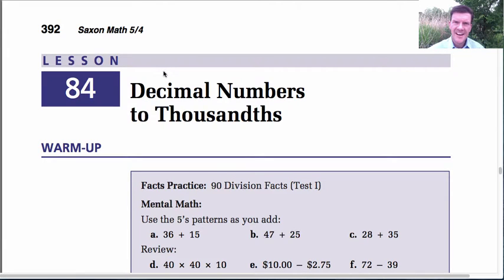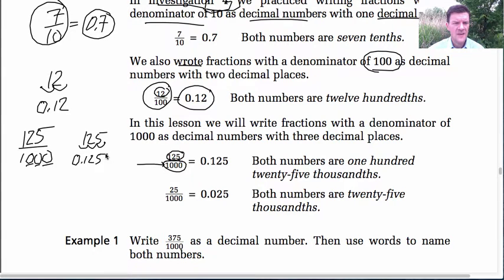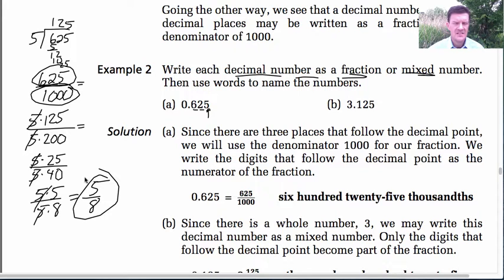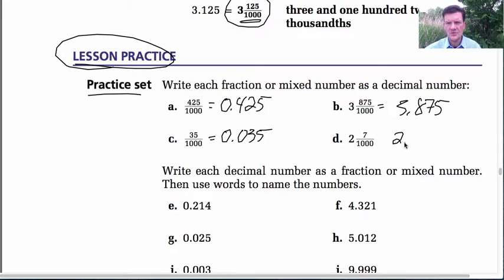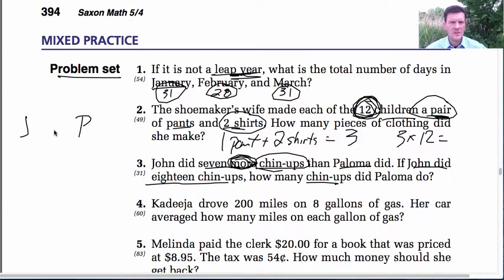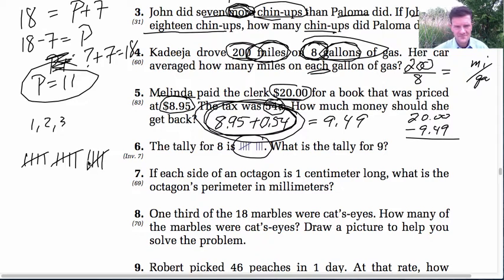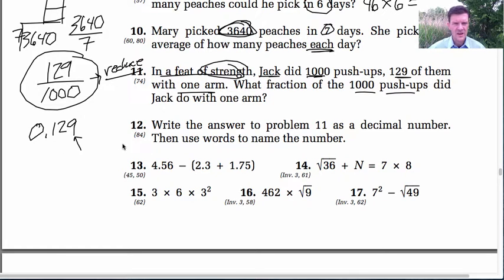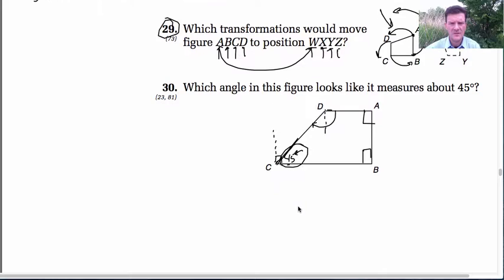Lesson 84 Decimal Numbers to Thousandths Saxon Math 54